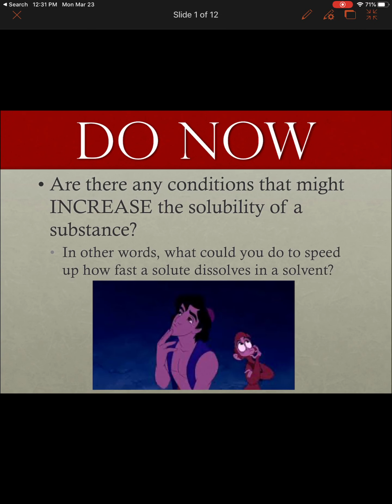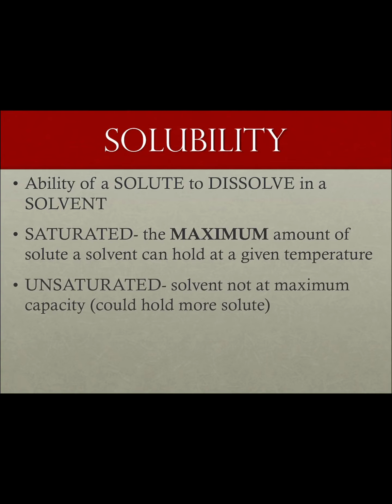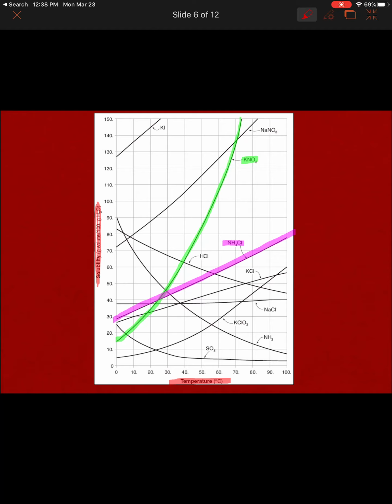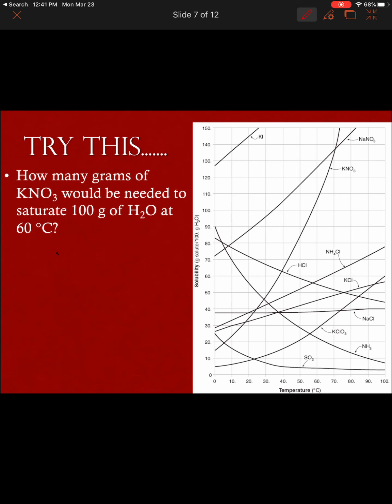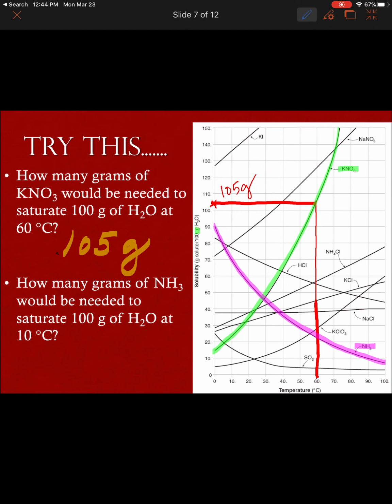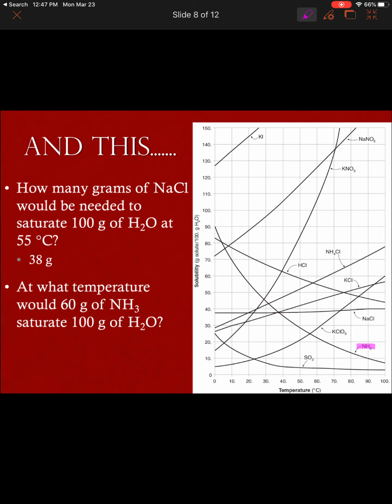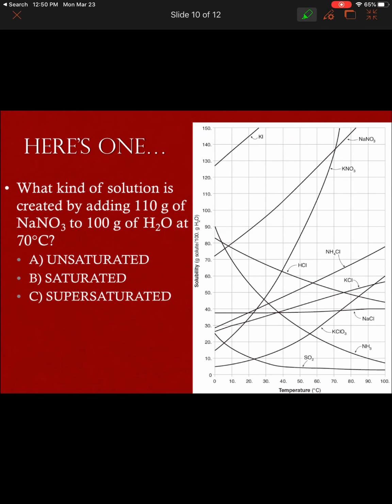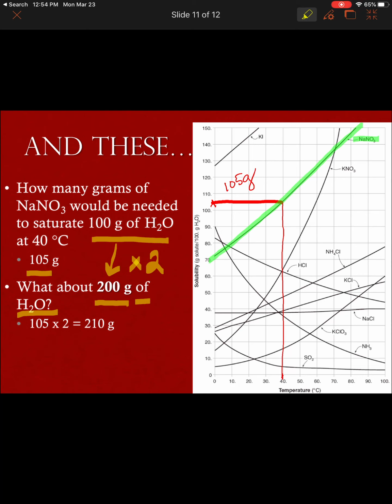SOLUBILITY & TABLE G Video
This video will provide you with tips on how to navigate Table-G: Solubility Curves found on the NYS Chemistry Reference Tables